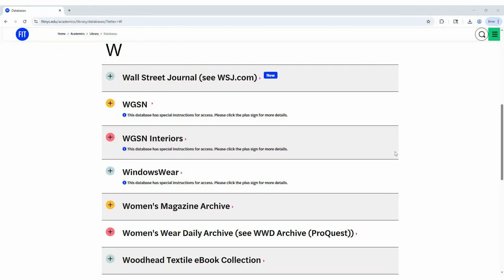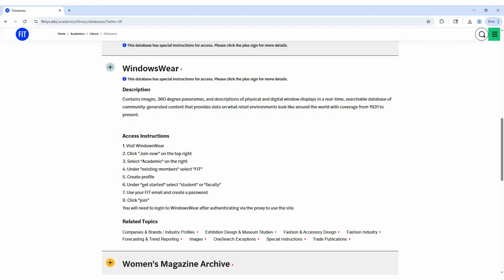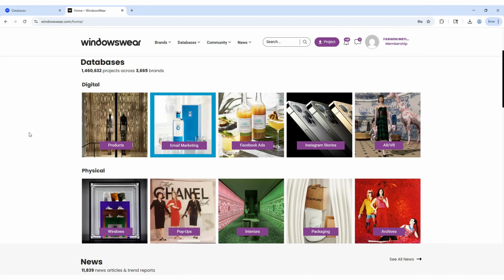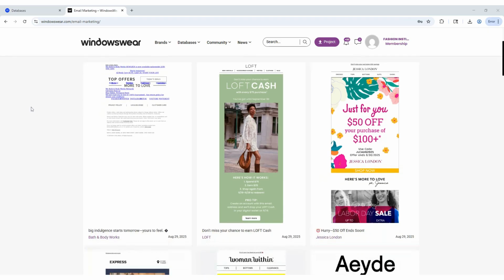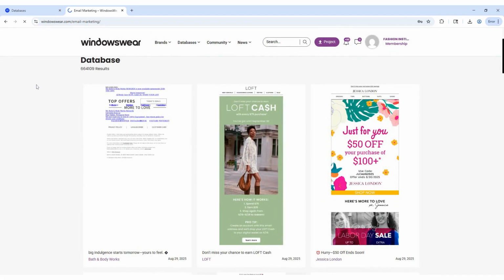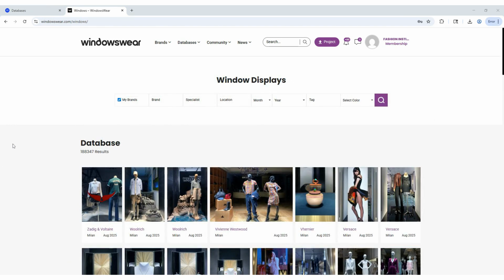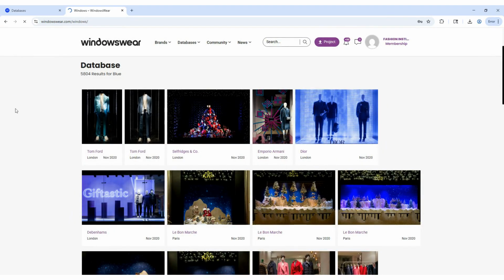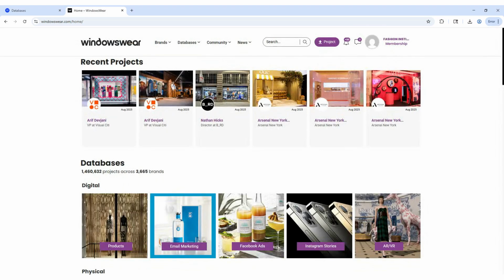Using WindowsWear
This video offers an overview of the features in the WindowsWear database.